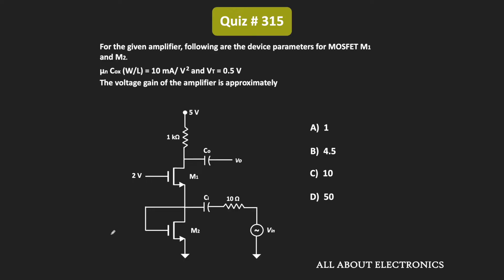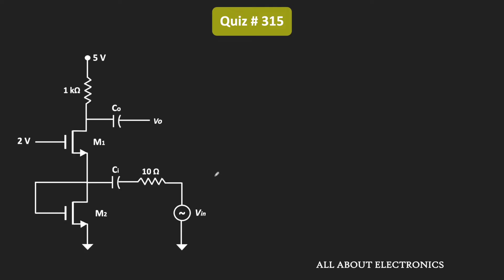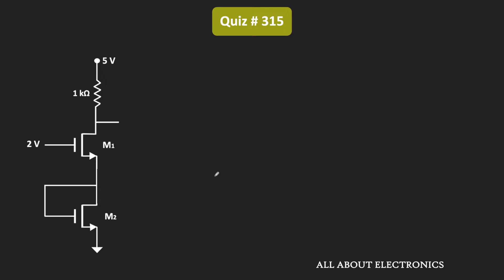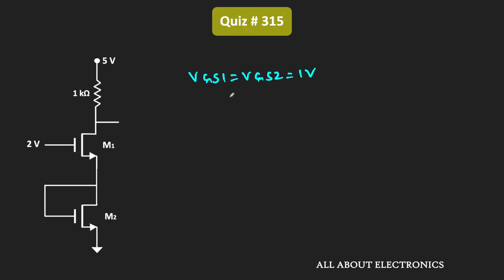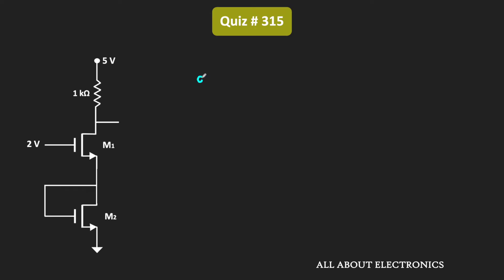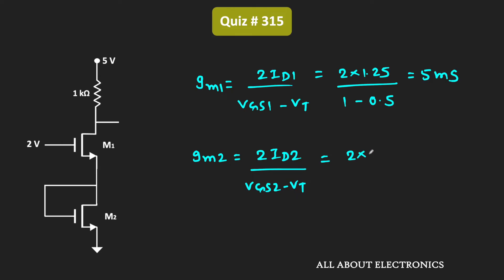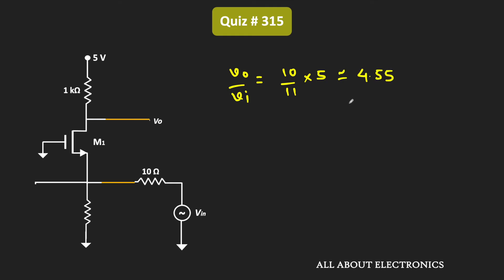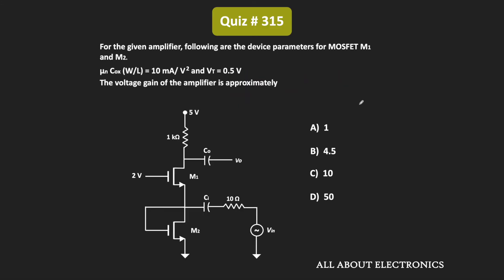MOSFET Common Gate Amplifier Solved sample | Quiz # 315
Topic: MOSFET Amplifier